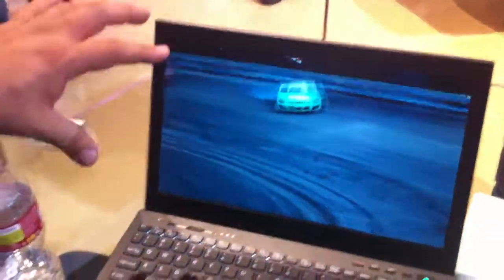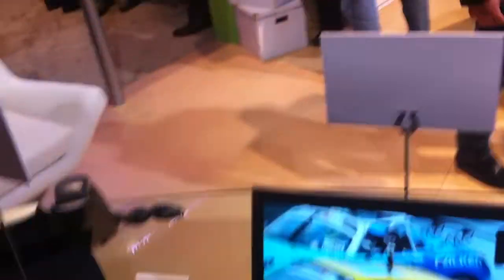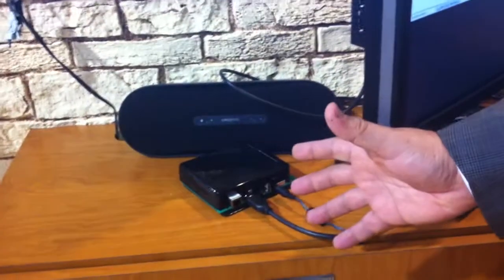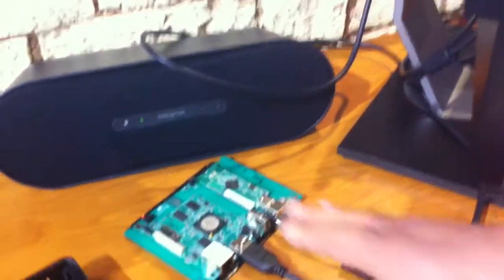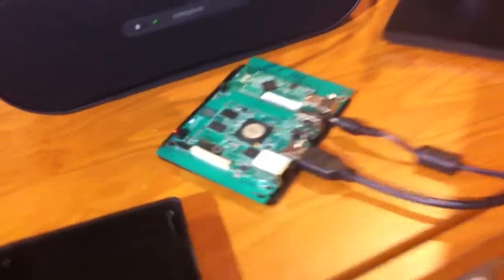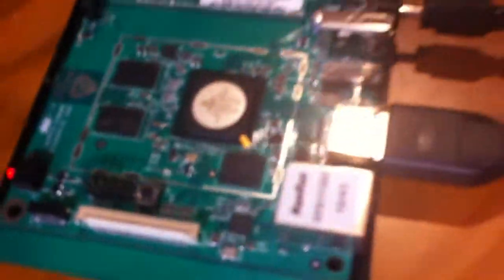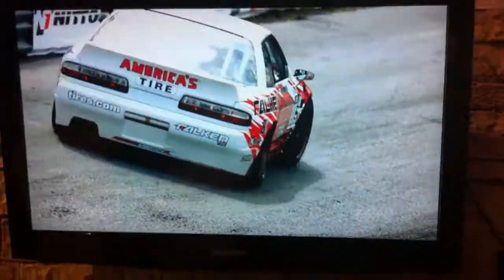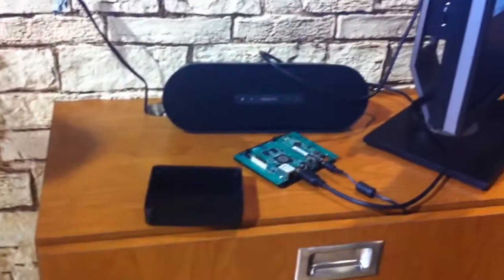CES: Qualcomm/Atheros gives rundown of Wi-Fi Display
Kishore Jotwani of Qualcomm/Atheros shows off Wi-Fi Display, part of the company's strategy to enable an ecosystem of devices that can sync and perform point-to-point video wireless connectivity to allow users to send video from any device to any other, including TVs with an HDMI input. Wi-Fi Display will be standardized later in 2012, it's currently gone through three plugfests.